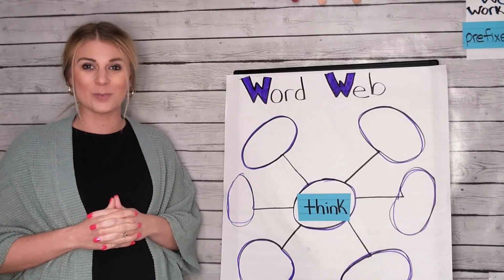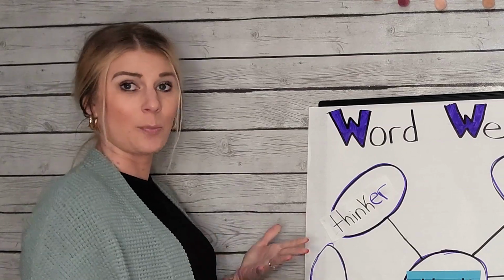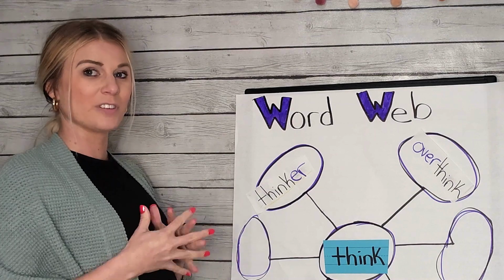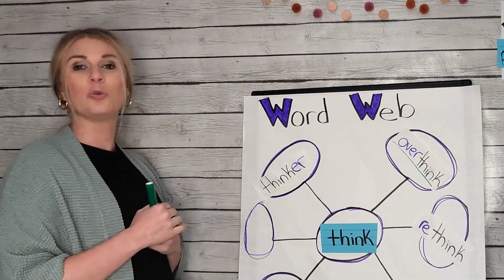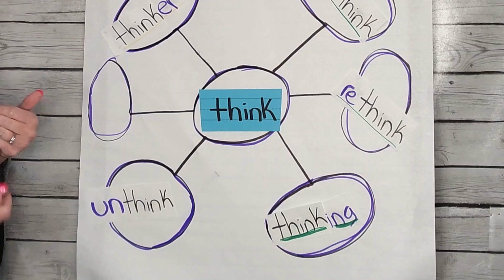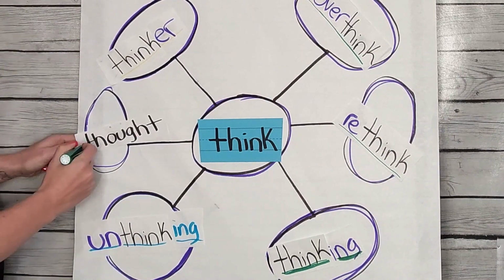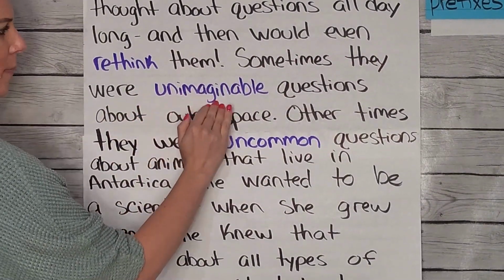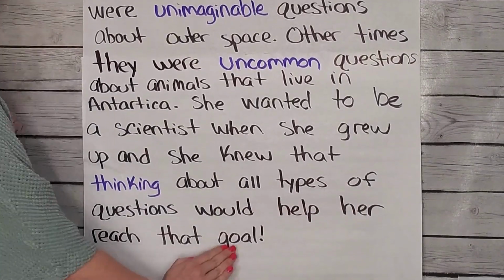Make a Word Web With Prefixes and Suffixes | Read, Write, ROAR!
Start with a base word and add prefixes and suffixes to see how the meaning can change.